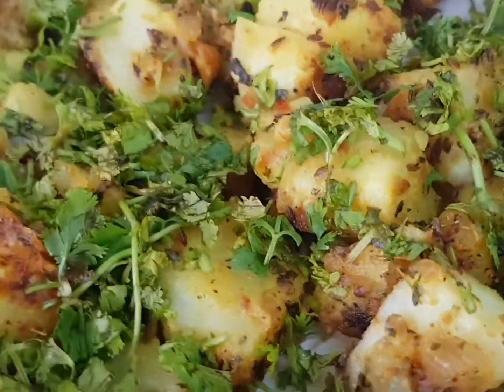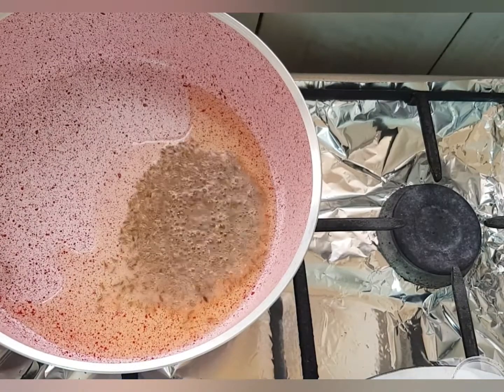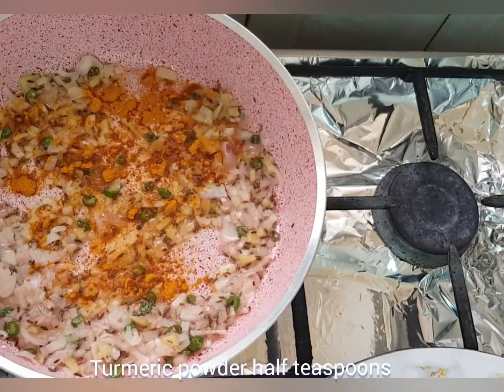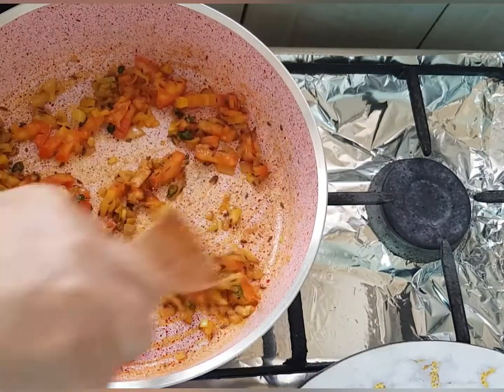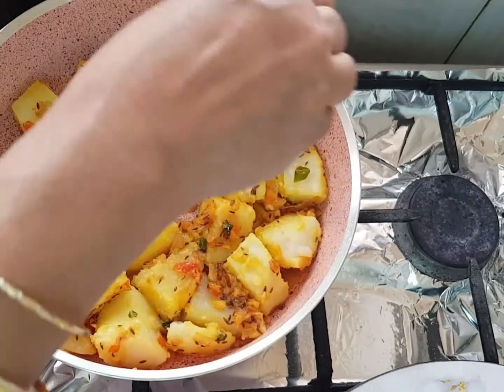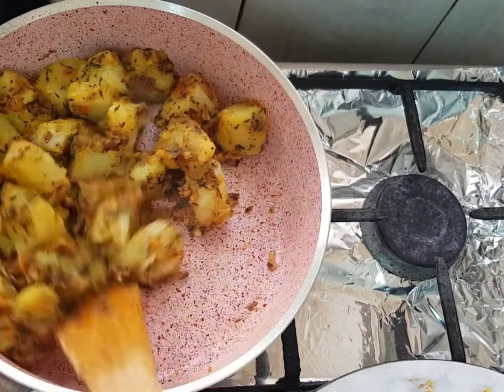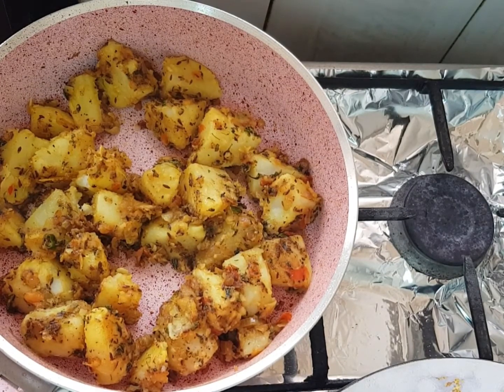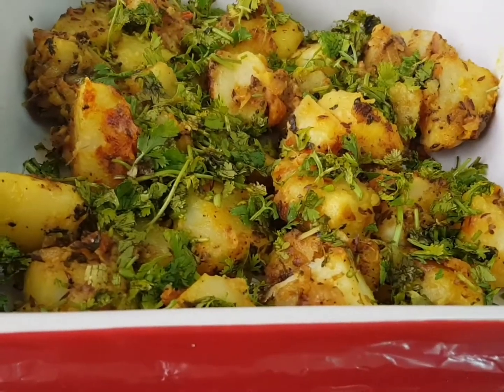Quick and simple way to make Aloo Jeera | Vegitarian dish |Potato Jeera fry